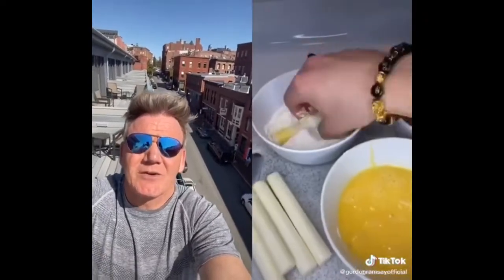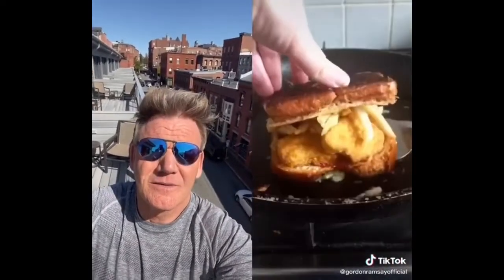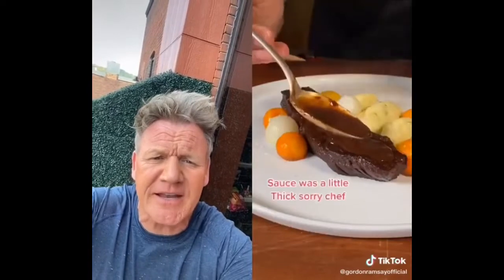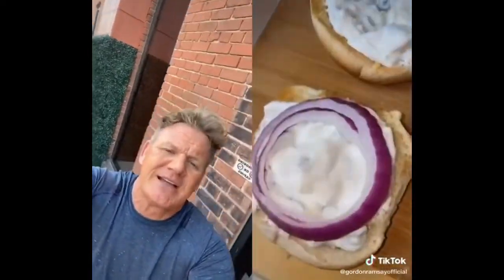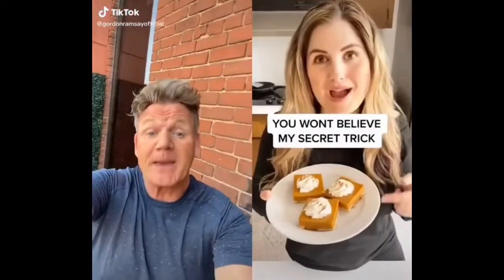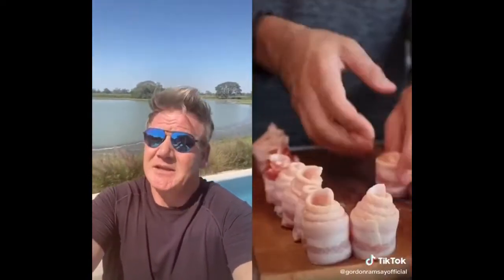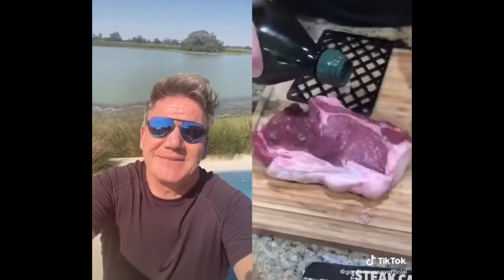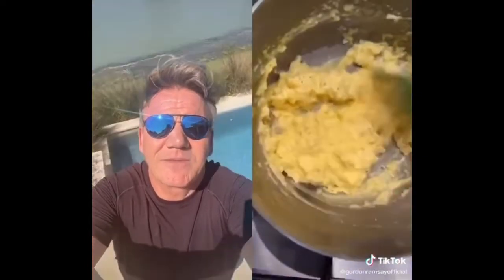Gordon Ramsay Reacting To People's Cooking - TikTok Compilation! 📱